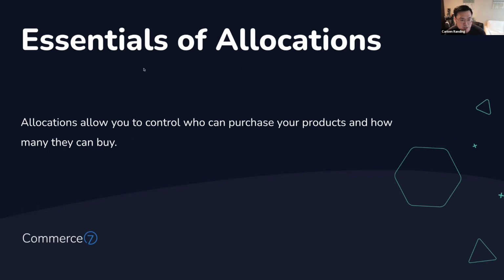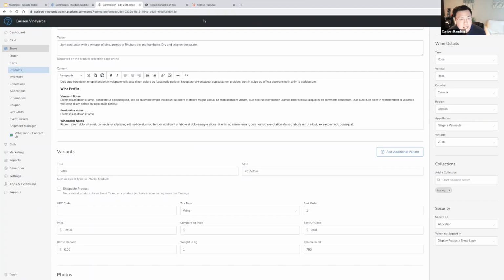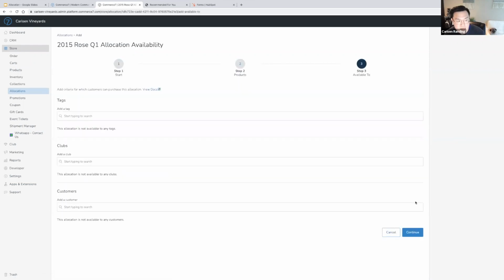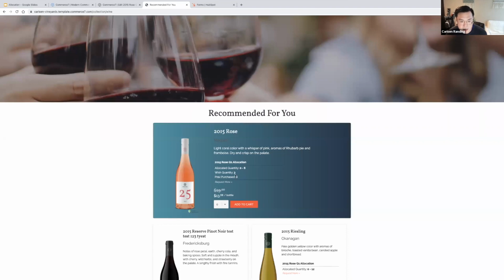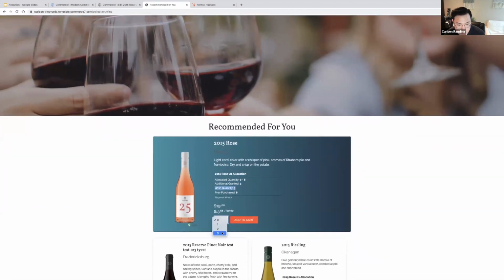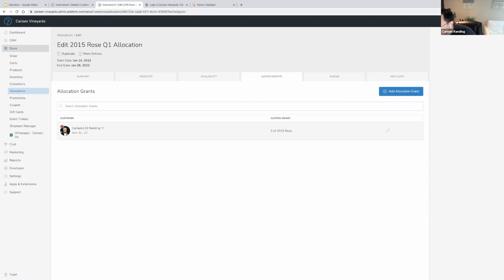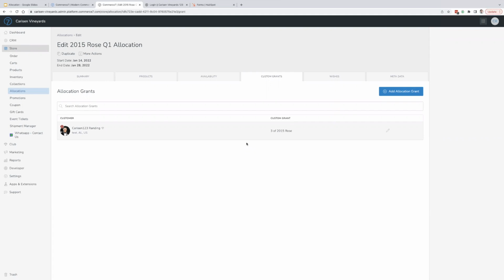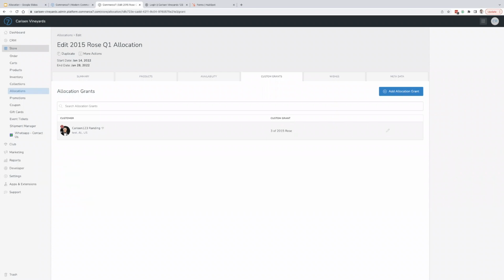Free Training Friday: The Basics of Allocations - January 14, 2022 || Commerce7